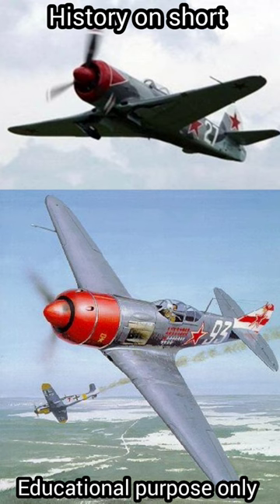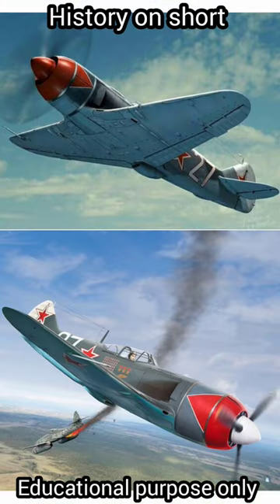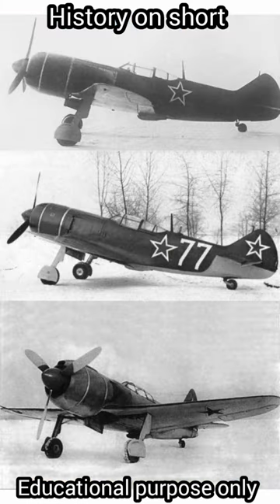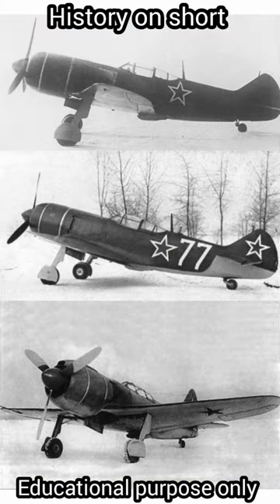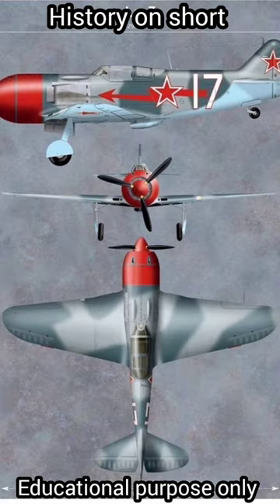Lavochkin La-7 🤔 @achtunghistory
Lavochkin La-7

World War II or the Second World War, often abbreviated as WWII or WW2, was a global conflict that lasted from 1939 to 1945. The vast majority of the world's countries, including all of the great powers, fought as part of two opposing military alliances: the Allies and the Axis. Many participants threw their economic, industrial, and scientific capabilities behind this total war, blurring the distinction between civilian and military resources. Aircraft played a major role, enabling the strategic bombing of population centres and the delivery of the only two nuclear weapons ever used in war.